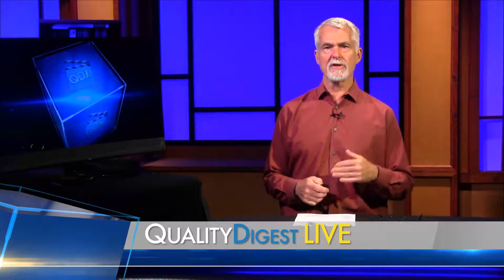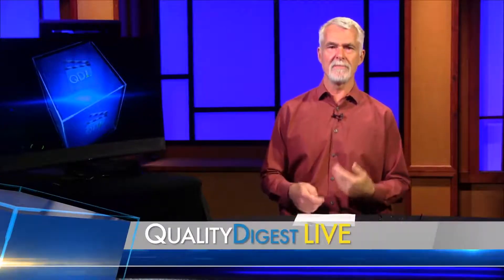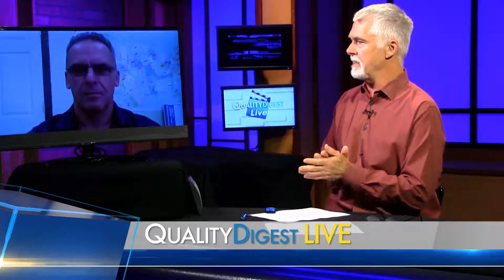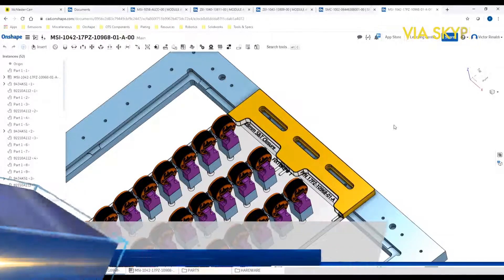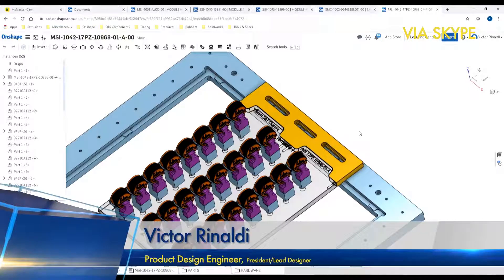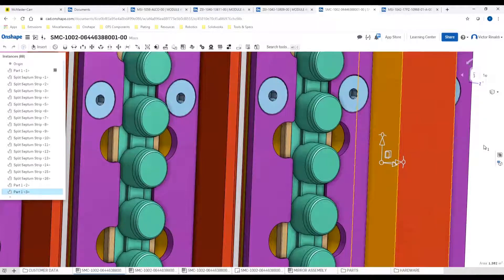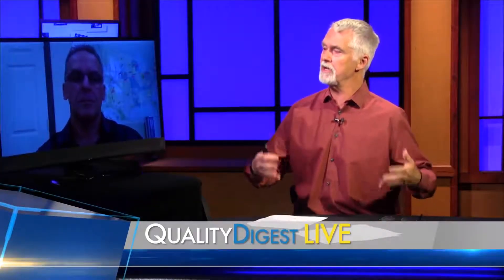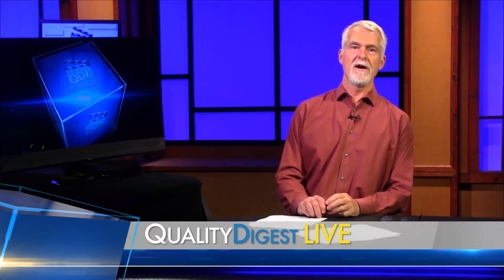Tech Corner: The right way to create custom inspection fixtures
Increased manufacturing complexity has been driving the need for robust, accurate fixtures. We talk to Victor Rinaldi at Phillips Precision about the rise in custom fixturing and why companies are turning to third parties, such as Phillips, to design complex fixturing solutions. What's involved?